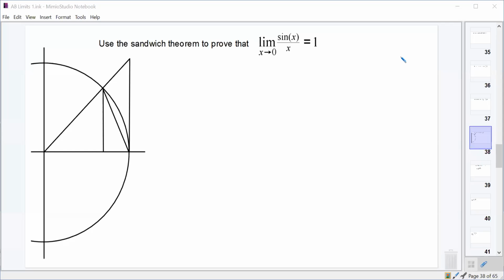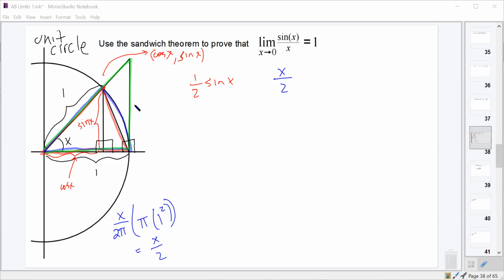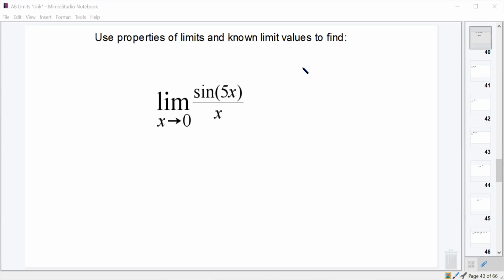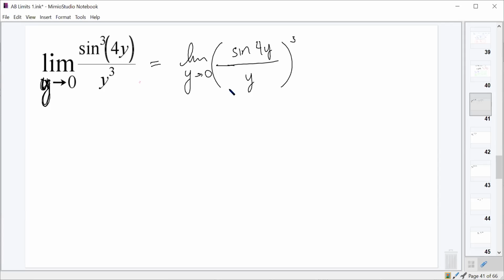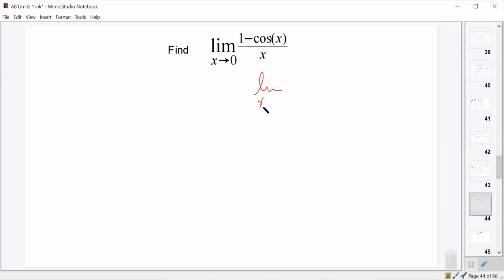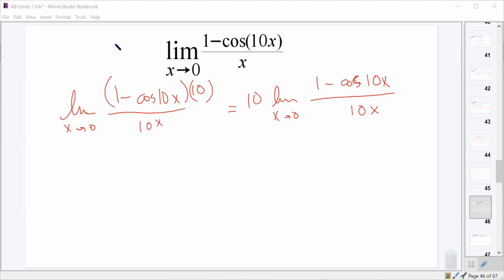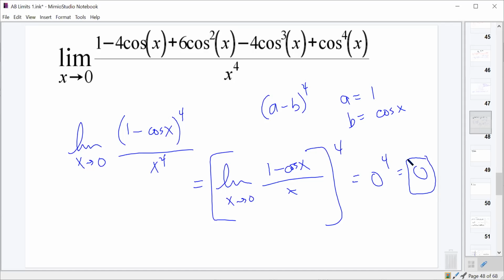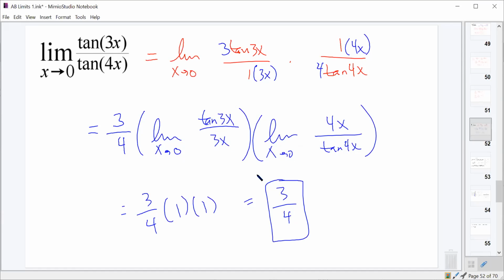11-5-20 Period 6